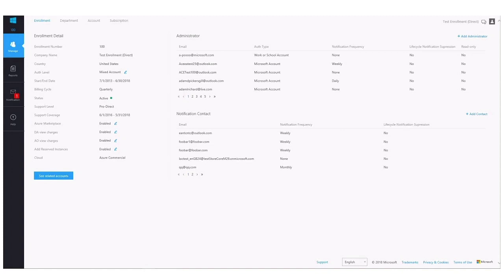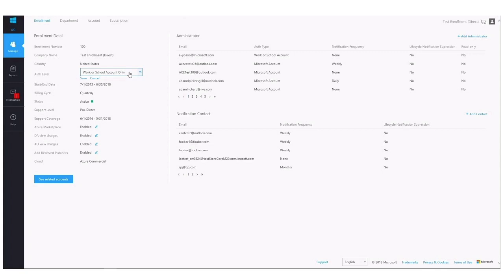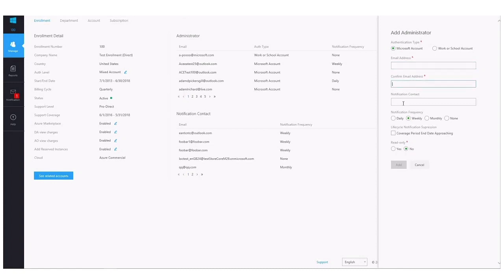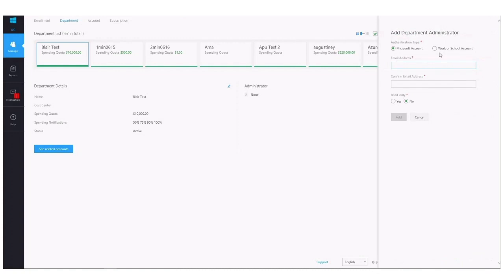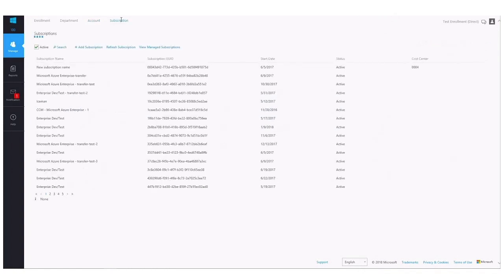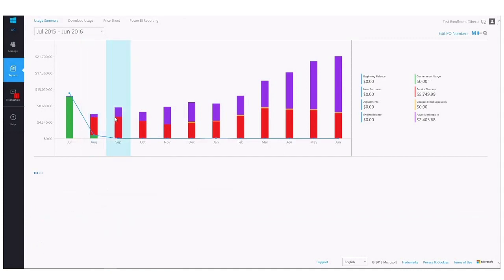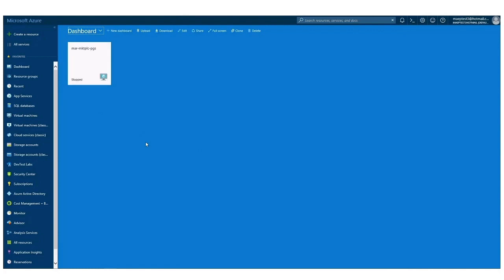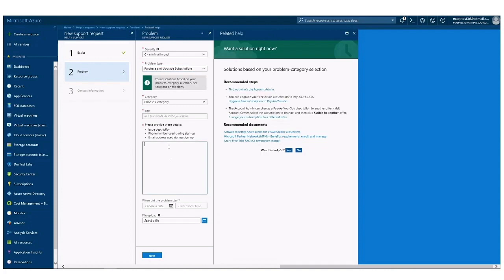Full EA Portal Onboarding Session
Overview of the EA Portal walking through roles, and managing those roles, managing enrollment policies and settings, Seeing usage and costs